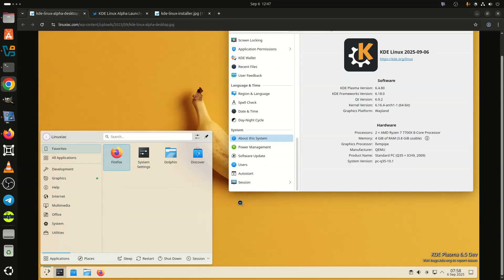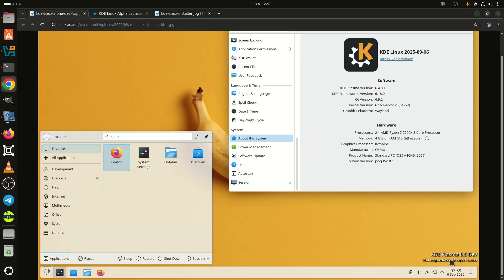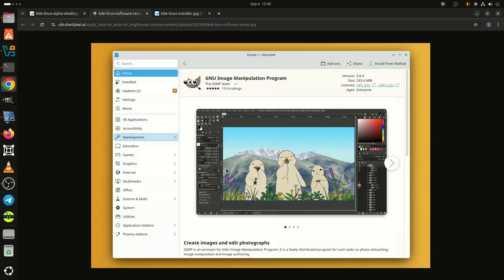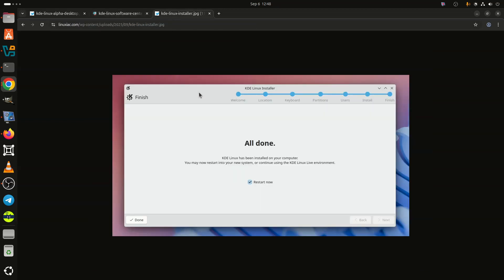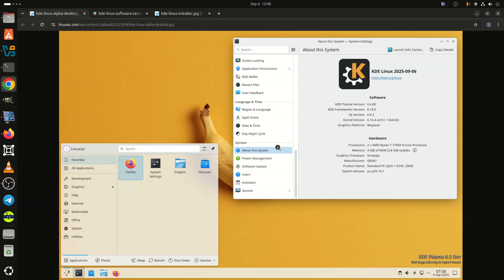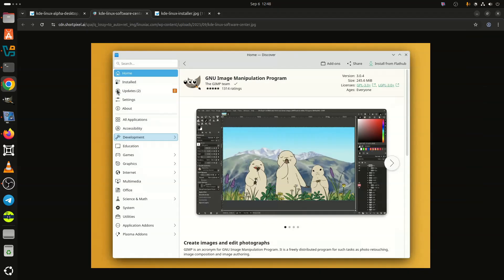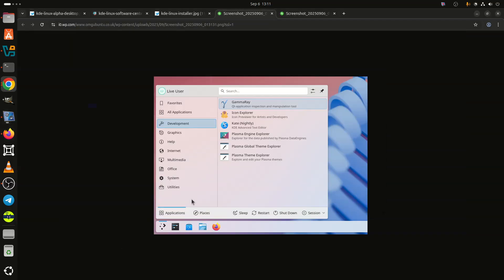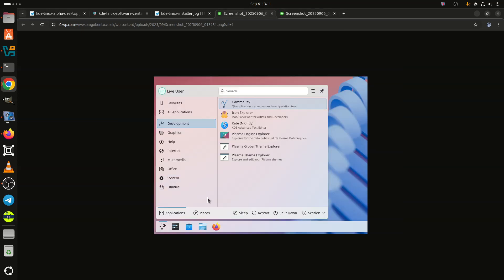KDE Linux Alpha Launches with Immutable Base and Flatpak Support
KDE Linux alpha debuts as a reference OS for Plasma and KDE apps, built on an immutable base with Flatpak, Snap, and atomic updates.